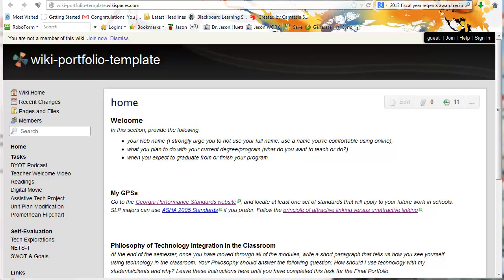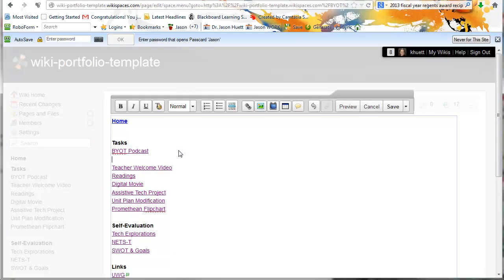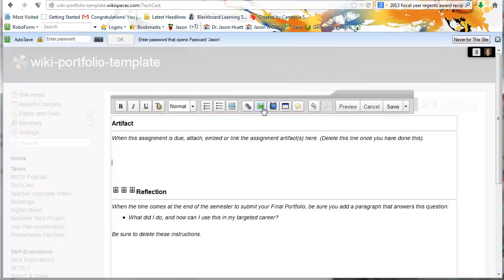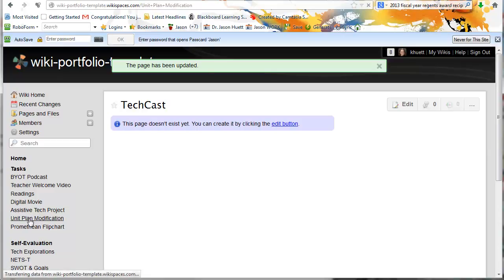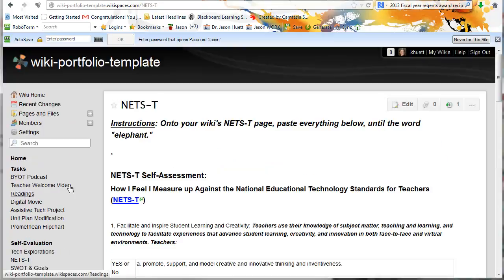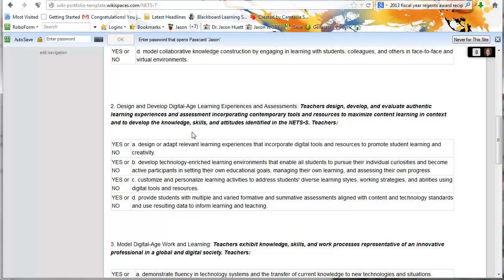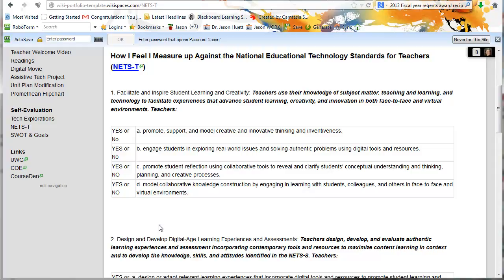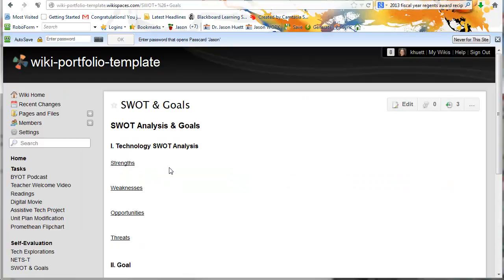For Virginia in 3401 (4.18)